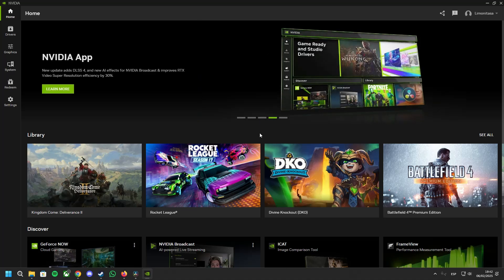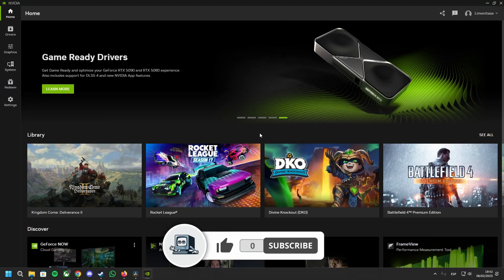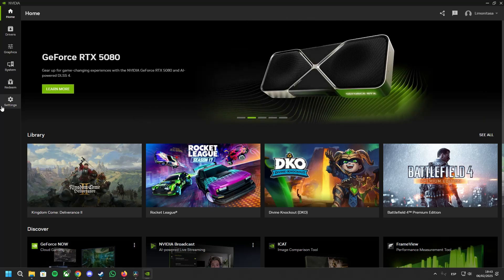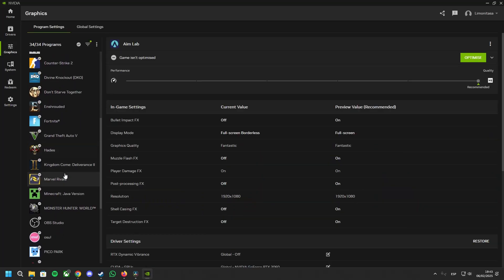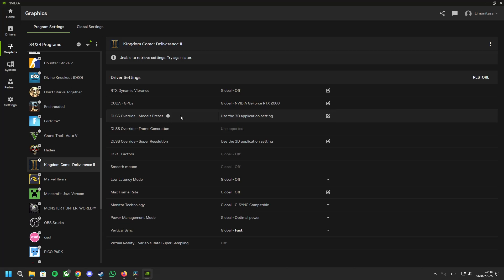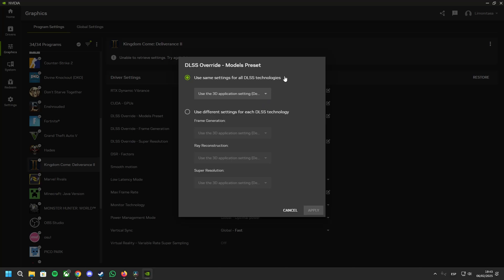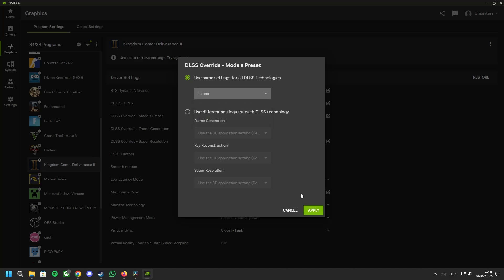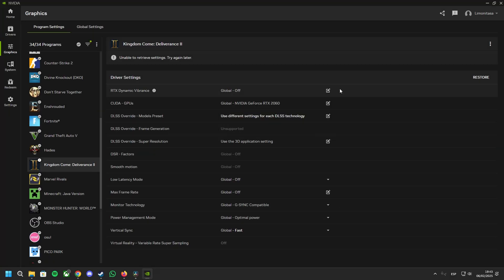How To Enable DLSS 4.0 For Kingdom Come Deliverance 2 (2025) - Step By Step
In this tutorial, you will learn how to enable DLSS 4.0 in Kingdom Come: Deliverance II step by step. This guide will help you enhance your gaming experience by utilizing NVIDIA's latest Deep Learning Super Sampling technology. Follow this method to improve performance and visual quality in the game.